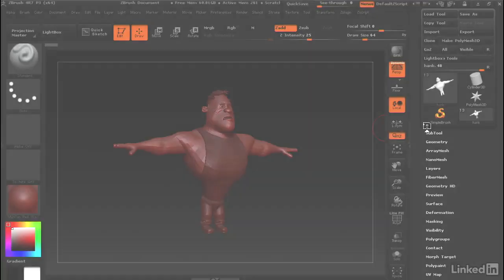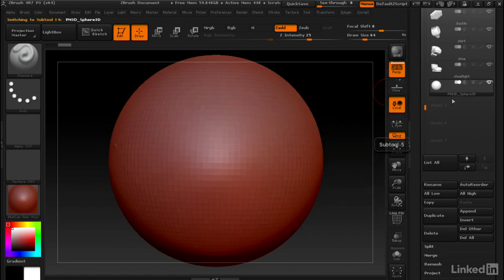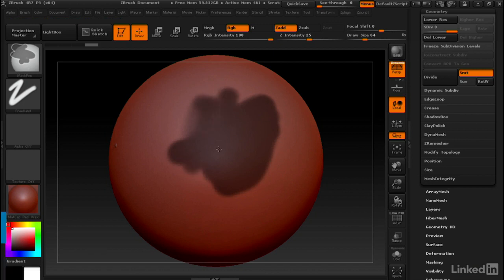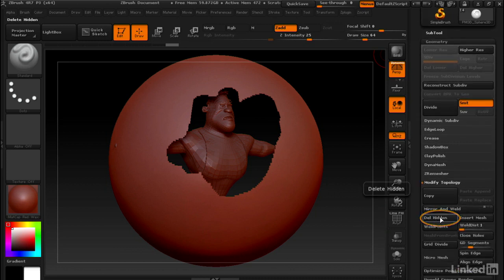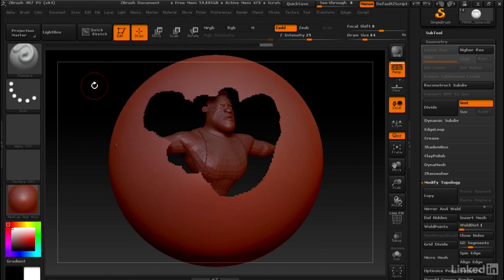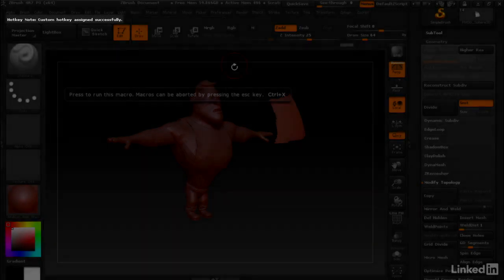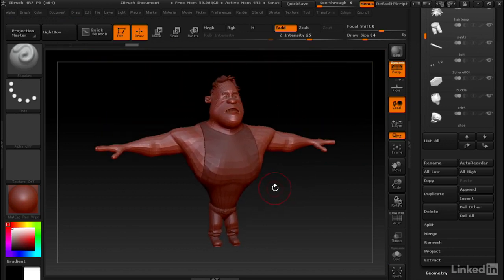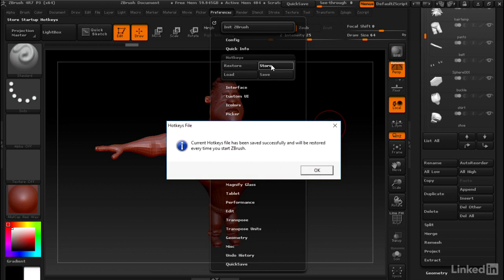026 Deleting masked and hidden polygons with a hotkey